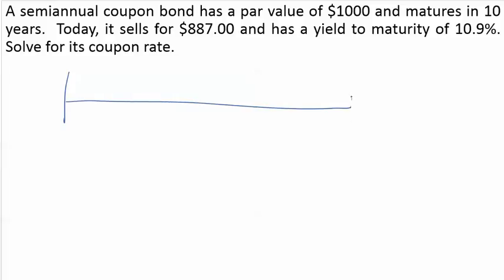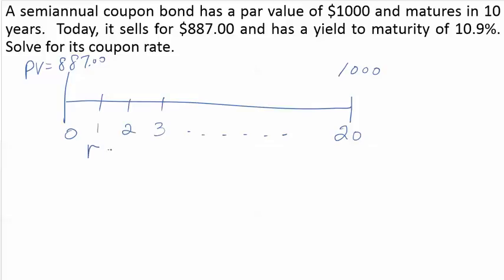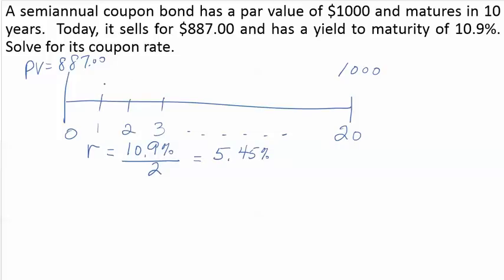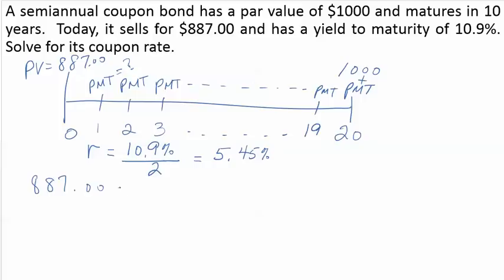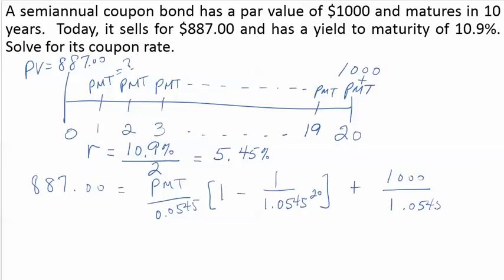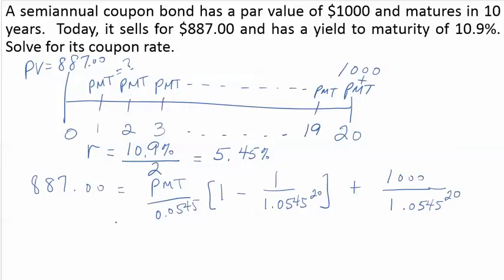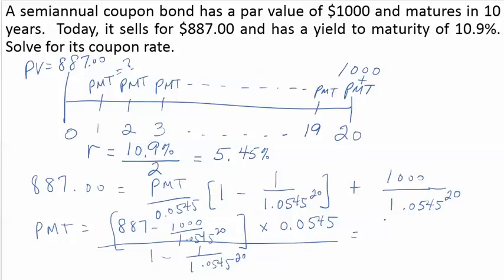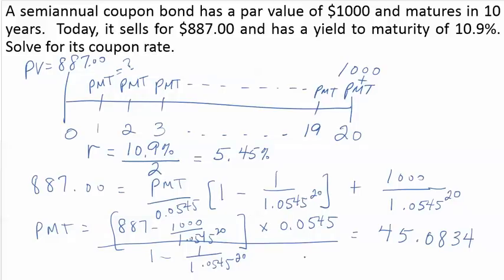Calculate the Coupon Rate of a Bond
This video explains how to calculate the coupon rate of a bond when you are given all of the other terms (price, maturity, par value, and YTM) with the bond pricing formula.

to see the solution of the same problem with a financial calculator.